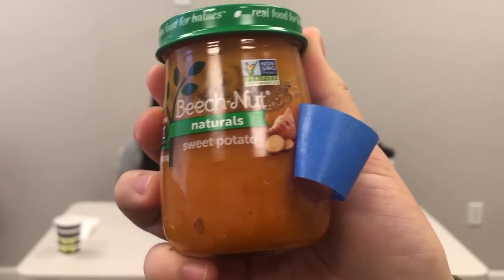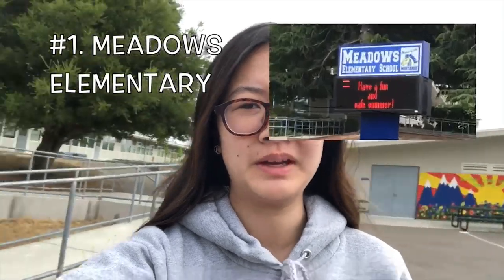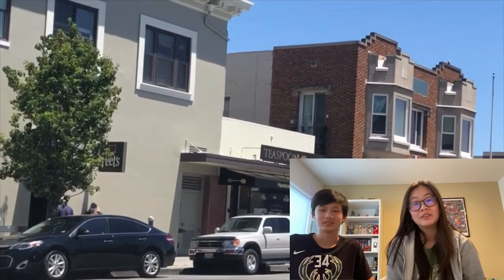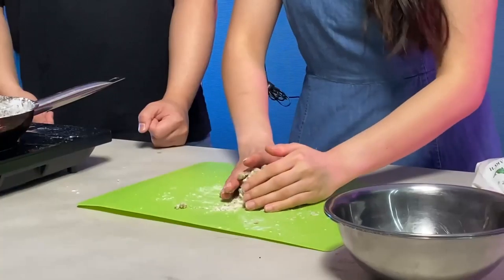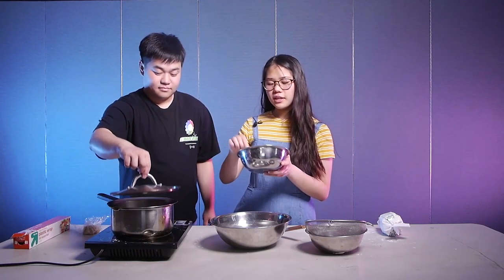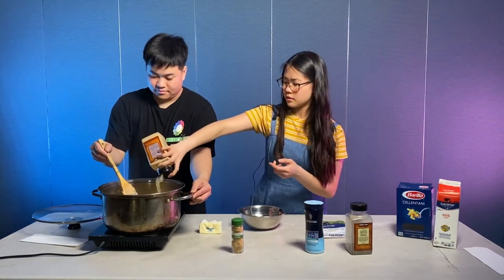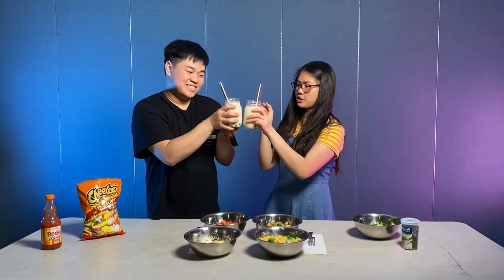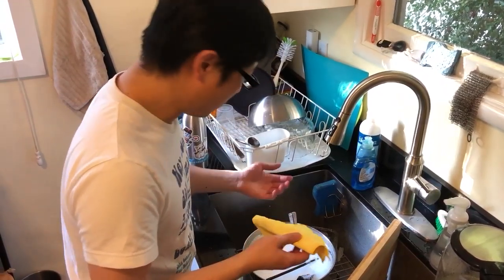BIG SDC Online 2020 // Day 8 PM Session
Let's get the afternoon rolling with a fun-packed PM Session!

Segments
0:00 Intro
0:18 Tastebud Tester
14:48 Exploring Millbrae - Beth and Edison
23:49 SBE Introductions - Jordan
24:28 Big Eats!
1:03:55 Day in the Life of a Counselor - Nat Lee
1:16:22 Outro